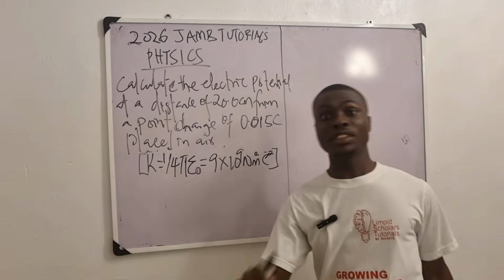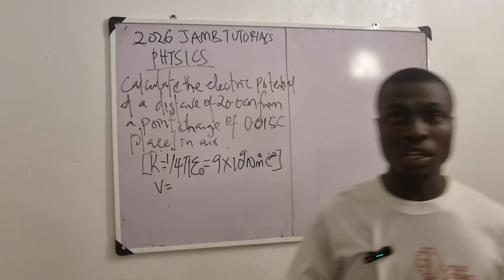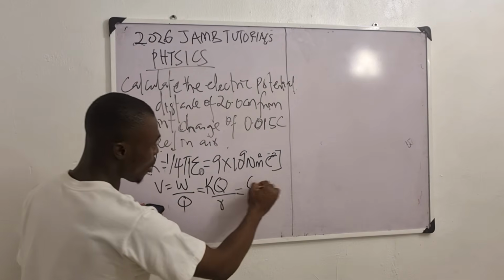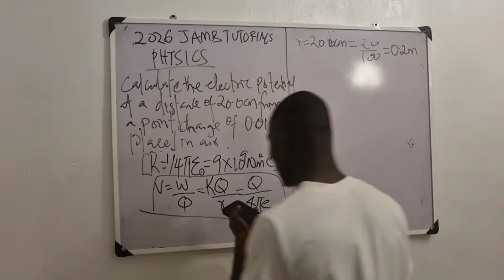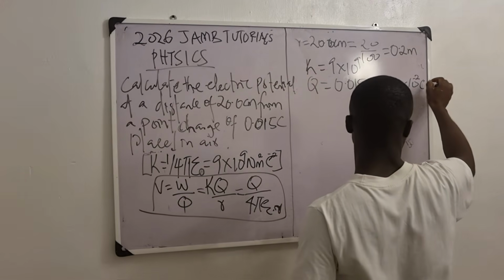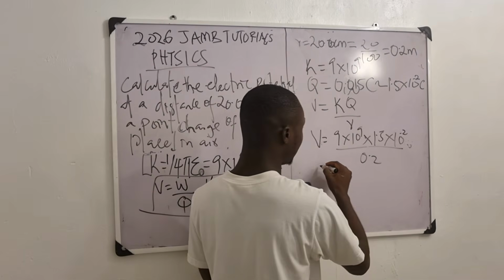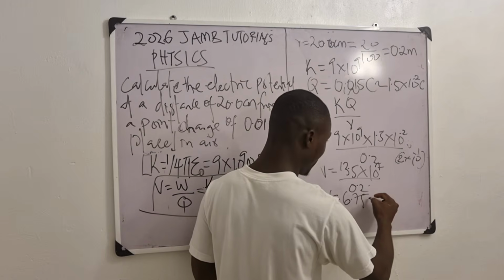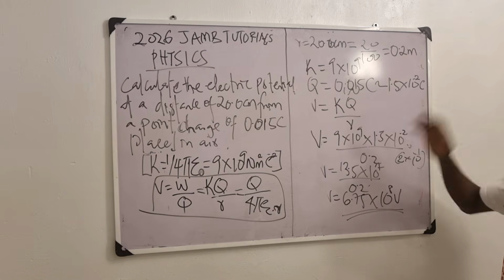2026 JAMB PHYSICS EXPO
JAMB PHYSICS EXPO